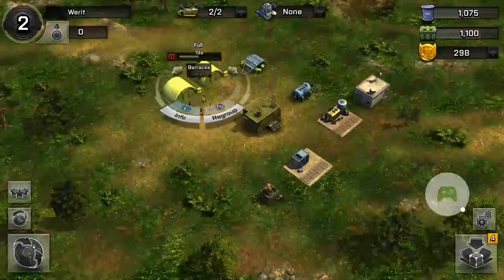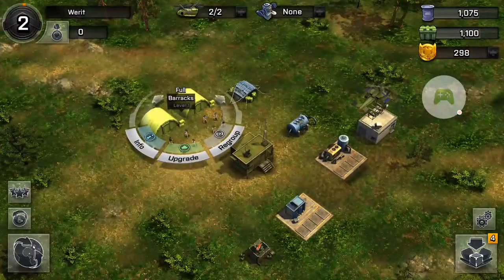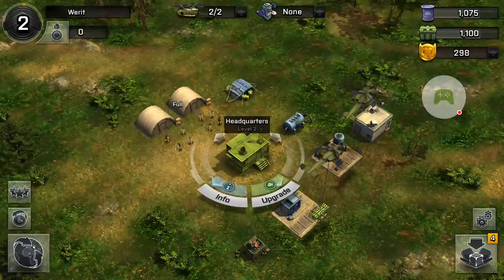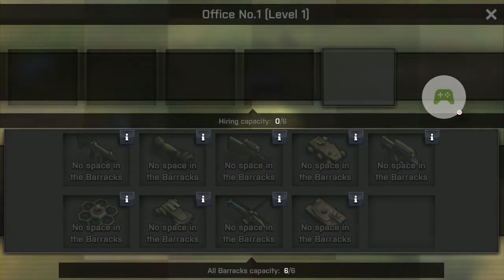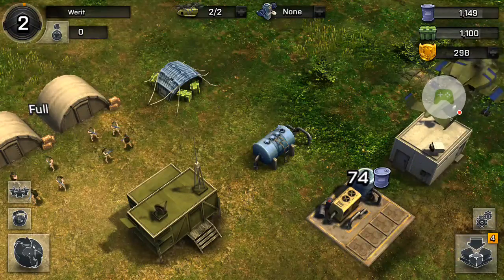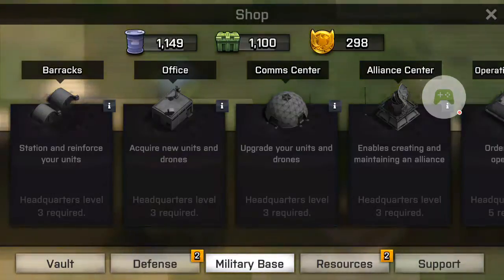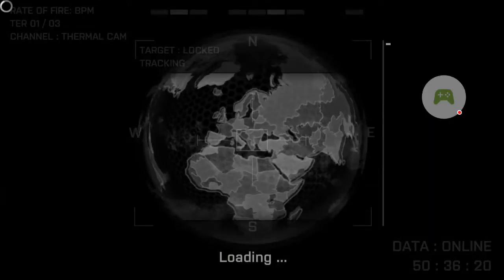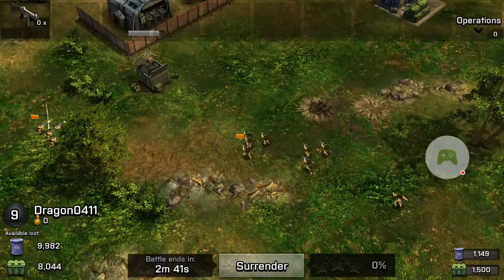Arma Mobile Ops - First Look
Arma Mobile Arma mobile Ops is a new mobile strategy game with PVP elements from the makers of the PC game  Arma. It is basically very similar to Empire & Allies from what I can tell so far. It does have some unique aspects such as your troops level up and persist between battles. That could make things pretty interesting.  So far it includes all the standard elements from games that you'd expect.  There's a league system you get medals form raiding other people's bases, there's a PVE campaign, and all this in a modern setting. There is not too much to set it apart but it's also brand new so I'll be keeping my eye on it enjoy this first look. Thanks!